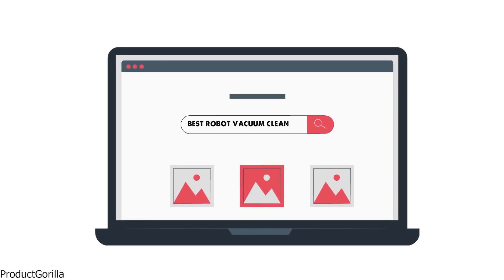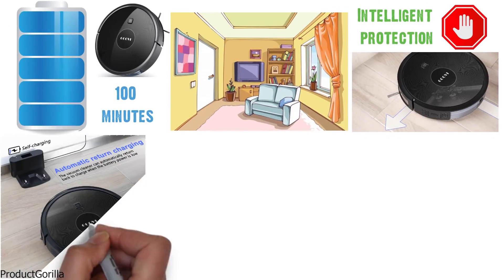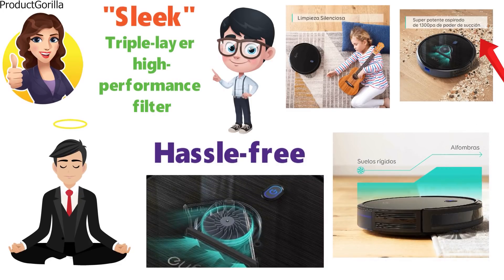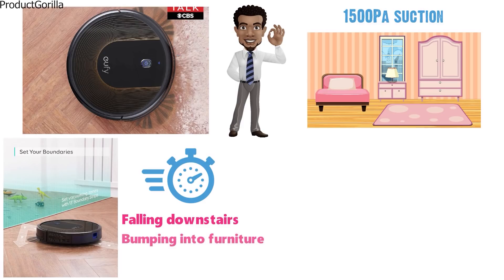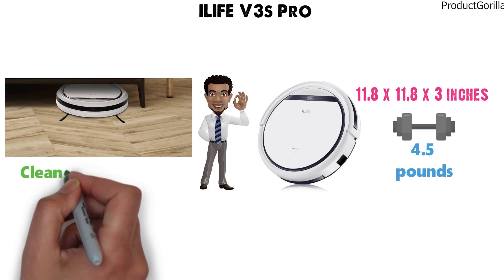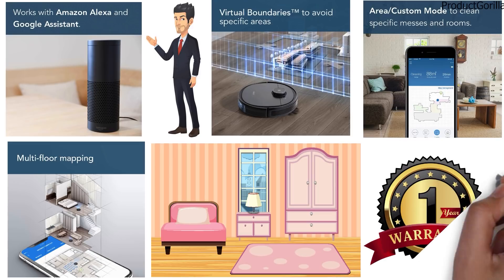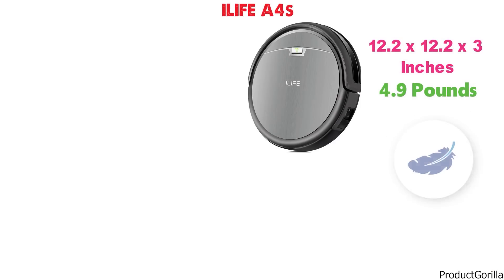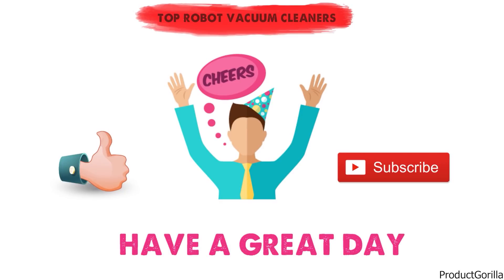Best Robot Vacuum 2024 ⬆️ TOP 5 ✅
Best Robot Vacuum 2024, this video breaks down the top robot vacuums on the market.

1. GOOVI 1600PA Robotic Vacuum ✅
✓US Prices
✓UK Prices - N/A
✓CA Prices

2. eufy BoostIQ RoboVac 11S ✅
✓US Prices
✓UK Prices
✓CA Prices

3. Coredy R300 Robot Vacuum Cleaner ✅
✓US Prices
✓UK Prices
✓CA Prices

4. eufy RoboVac 30C ✅
✓US Prices
✓UK Prices
✓CA Prices

5. DeenKee DK700 ✅
✓US Prices
✓UK Prices
✓CA Prices

Are you searching for the best robot vacuum for pet hair or the best robot vacuum for carpet? In our video today we will share with you the best budget robot vacuum, best robot vacuum for hardwood floors, best robot vacuum for pets, best vacuum robot, best robot vacuum for dog hair, best robot vacuum cleaner and the best cheap robot vacuum.